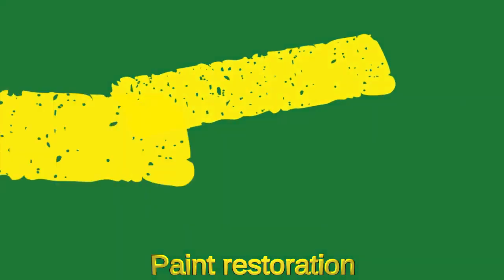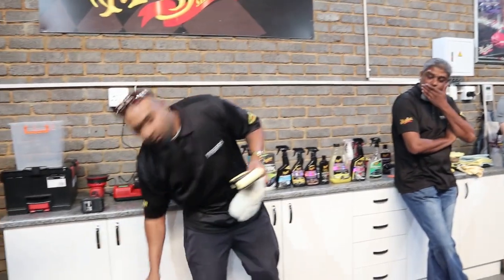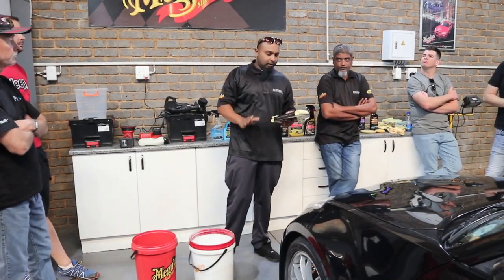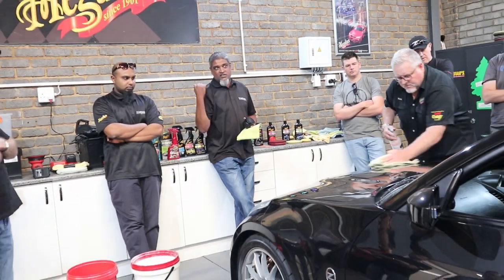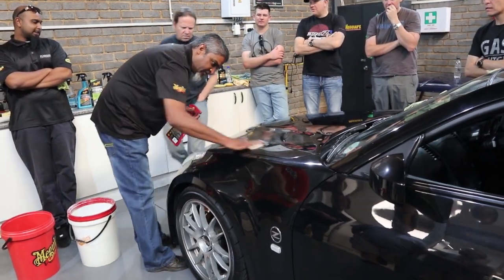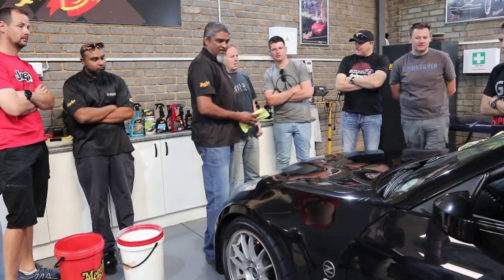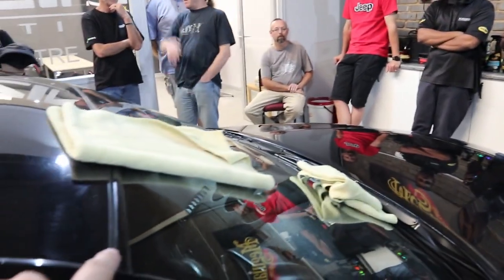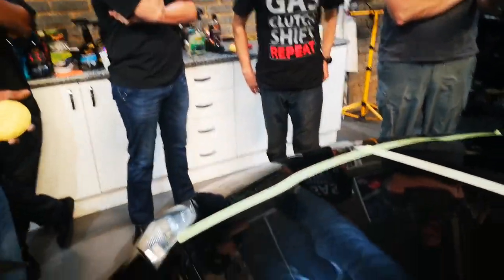GTR and Z club visiting Meguiars for car wash and paint correction lessons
The GTR and Z Club of South Africa was invited by Meguiars for some lessons on car care